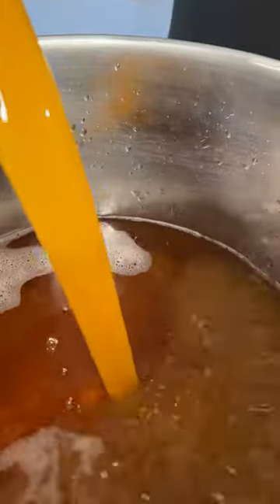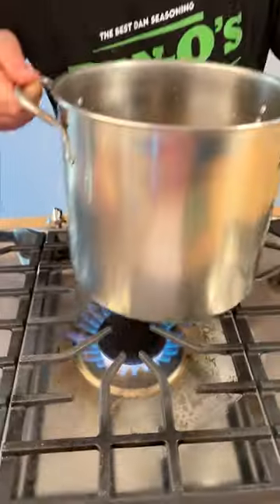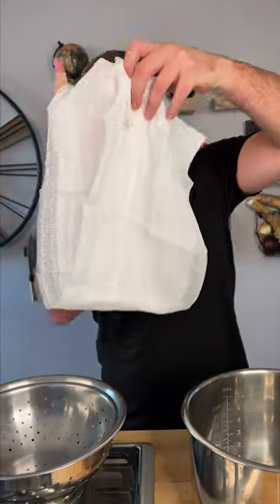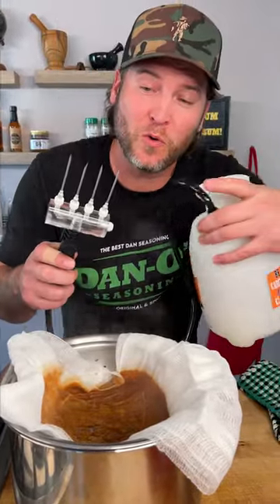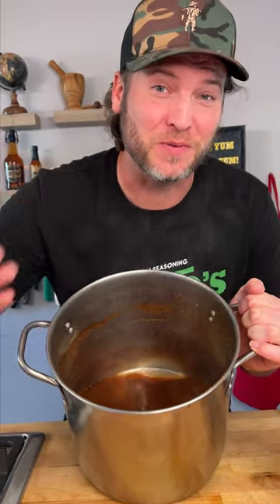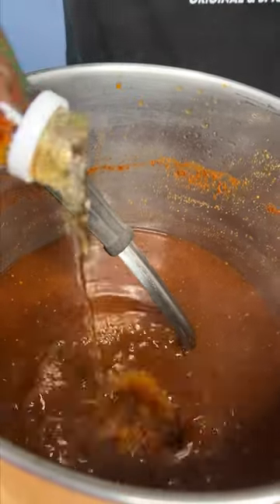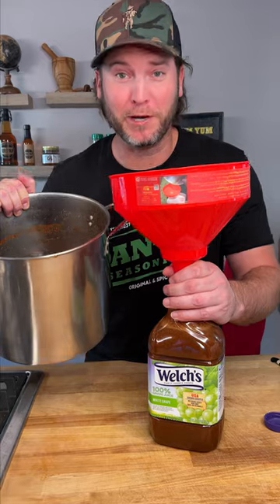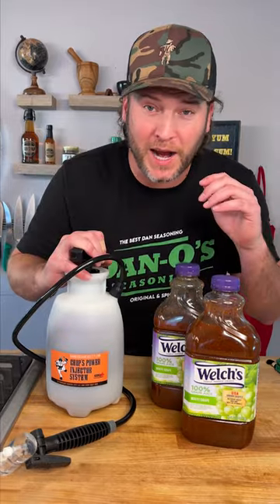You don't know till you Dan O: Hog Sauce